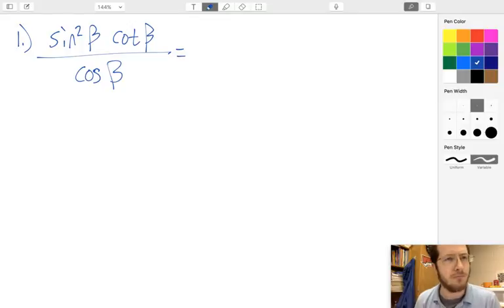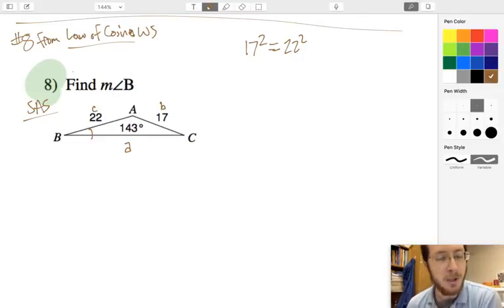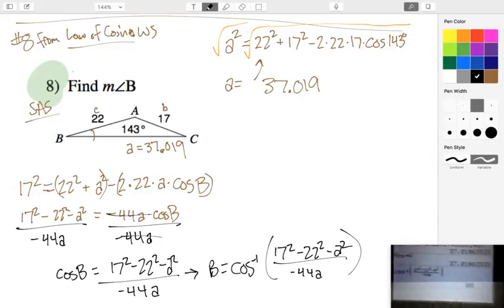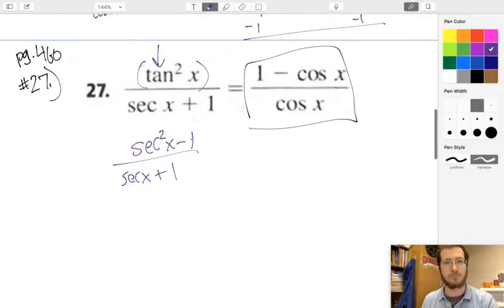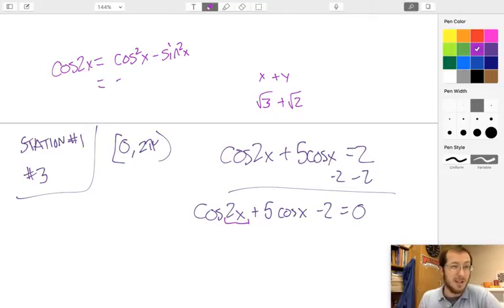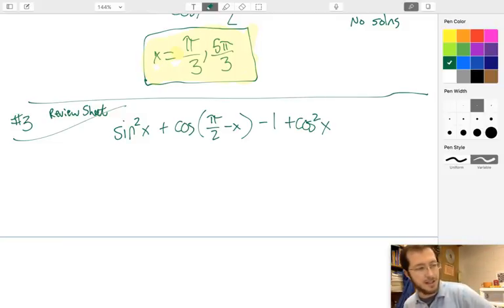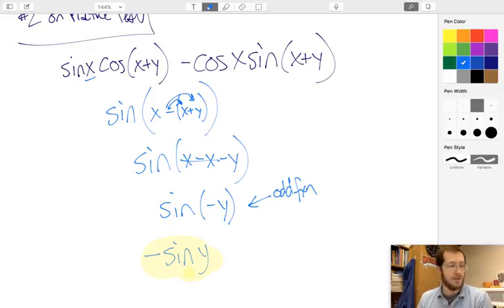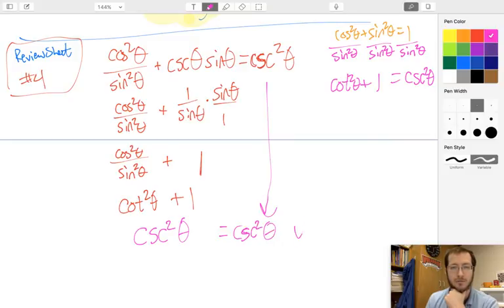Flory PreCalc Unit 5 Review